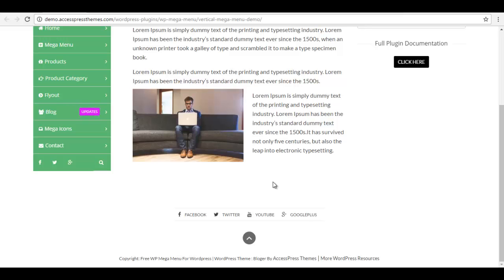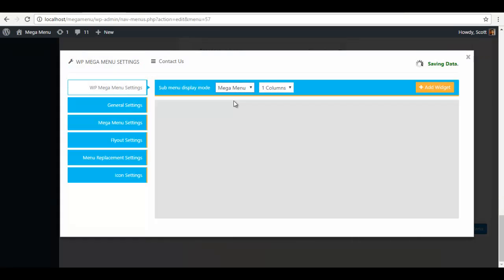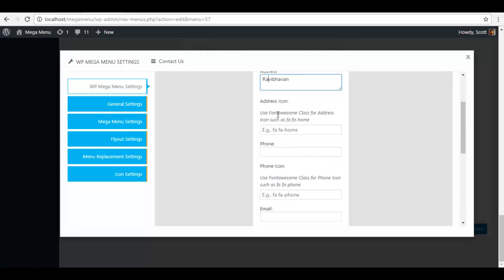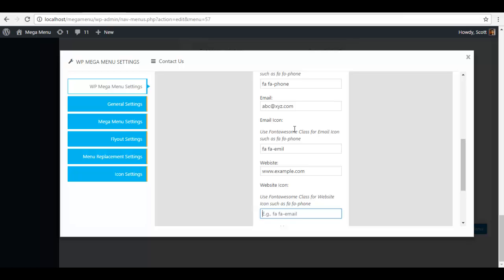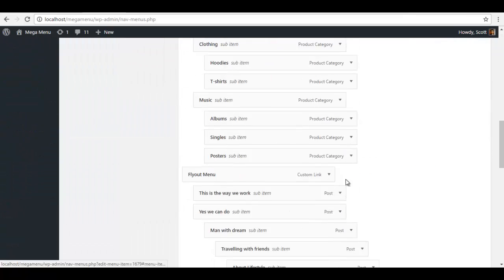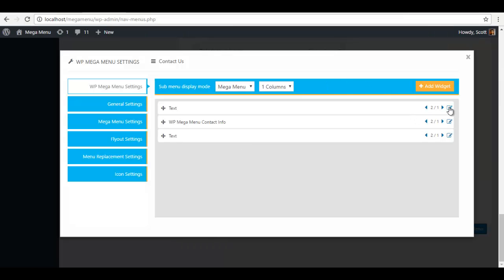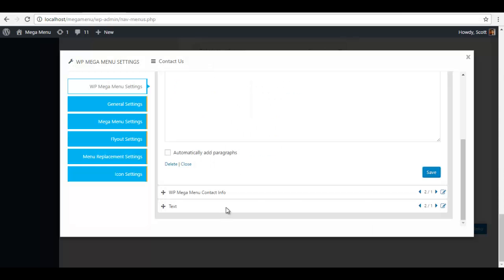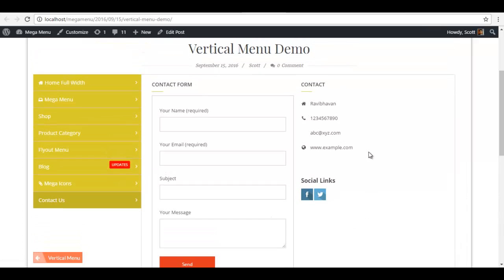Clean and Responsive Free WordPress Plugin AP Mega Menu - Contact | WordPress Tutorial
WP Mega Menu is a FREE WordPress plugin, where you can easily add widgets column wise on horizontal as well as vertical mega menu, it is a built in visual mega menu builder plugin with features to display menu as flyout or megamenu type with orientation as vertical or horizontal type.

6 premium WordPress themes well suited for all sort of websites. Professional, well coded and highly configurable themes for you.

55+ premium WordPress plugins of many different types. High user ratings, great quality and best sellers in CodeCanyon marketplace.

8Degree Themes offers 15+ free WordPress themes and 16+ premium WordPress themes  carefully crafted with creativity.